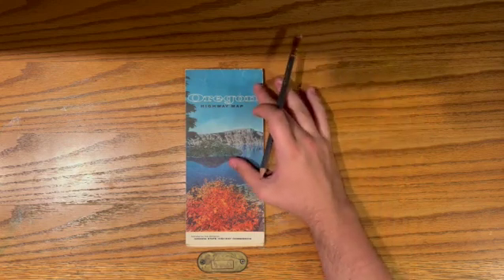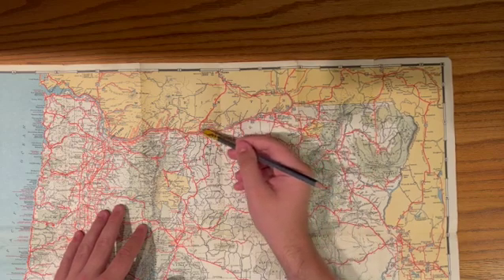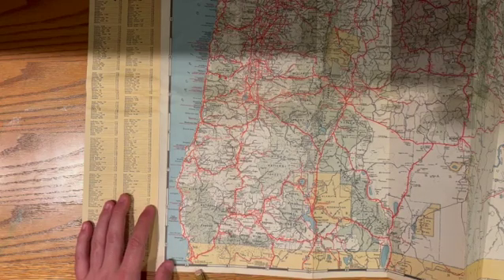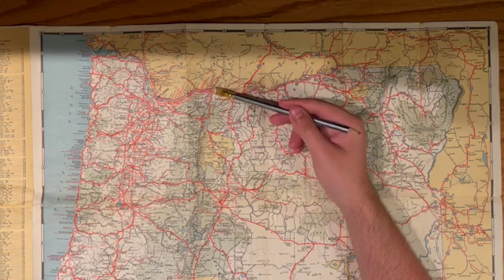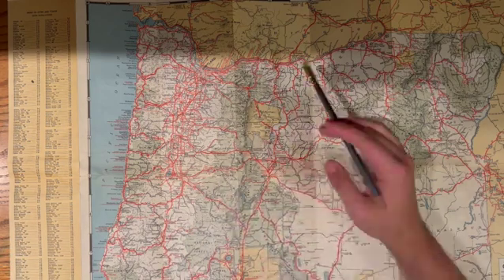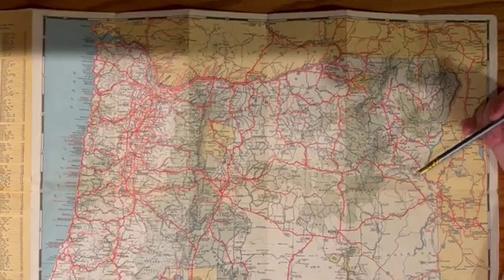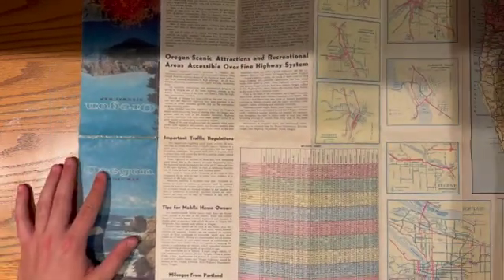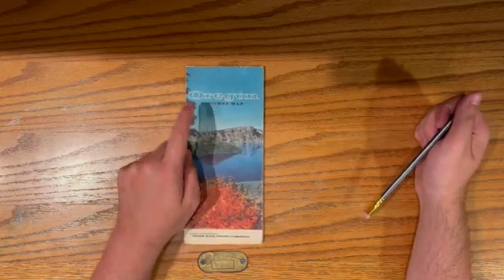ASMR Tracing a Highway Map of Oregon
Hello everyone! Today's map will give us an overview of the state of Oregon, including the four major regions of the state, the major highways, and the cities and towns that dot the landscape. I hope this introduction to the state inspires you to learn more and visit in the future.

Note: I have found evidence that the map was published in 1966 at the latest (the Astoria-Megler ferry is marked as the crossing of the Columbia River into Washington, not the Astoria-Megler bridge). This narrows down the range of years, which I stated in the video as being 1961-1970.